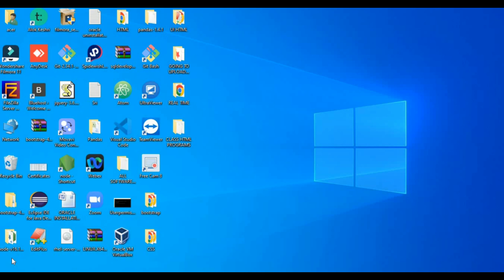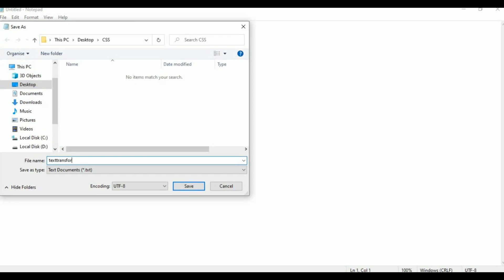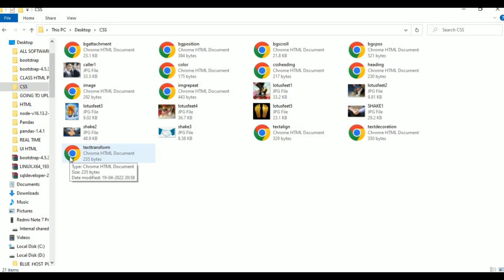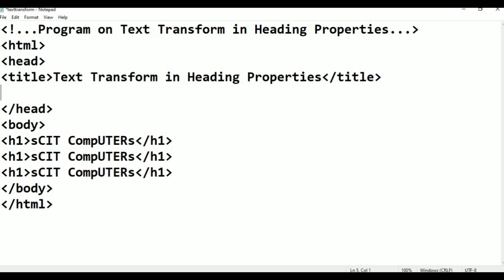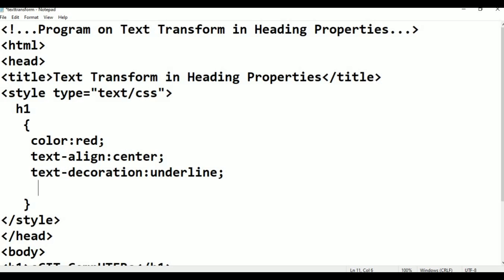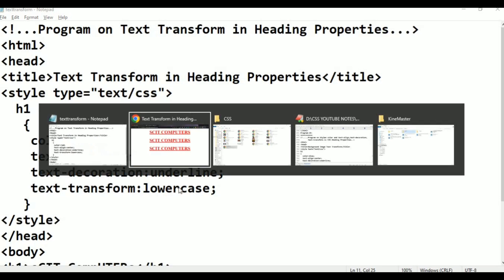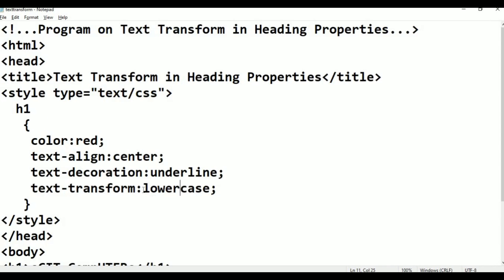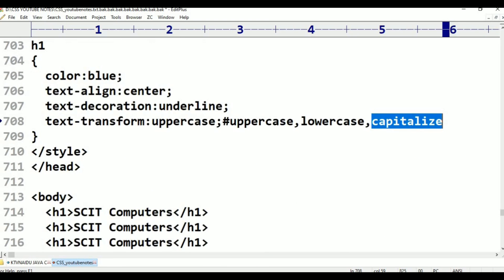CSS||Class-13||Program-14 Text Transform||CSS Tutorial for Beginners - in Telugu and English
etc..